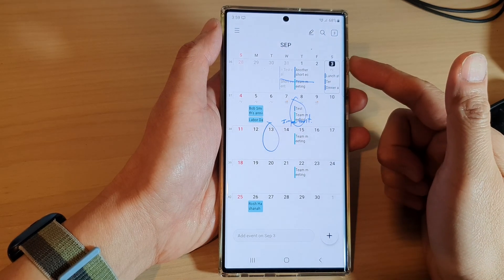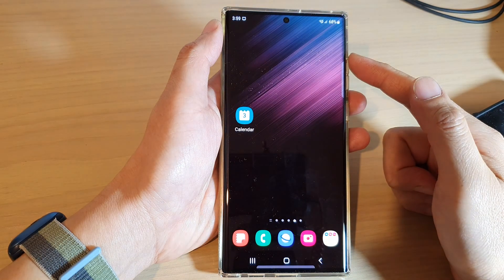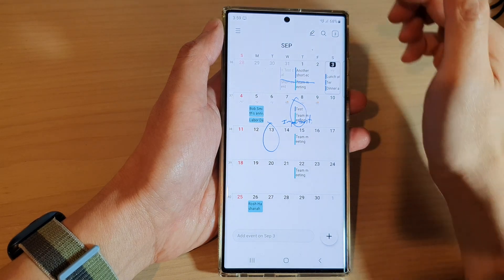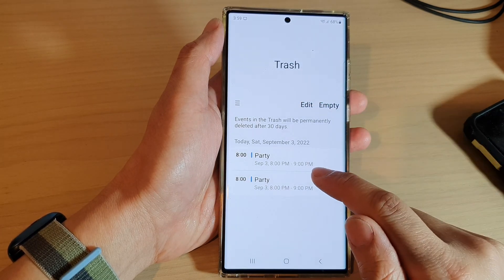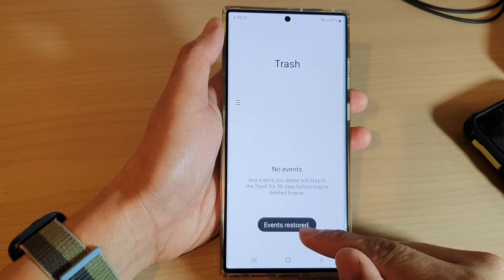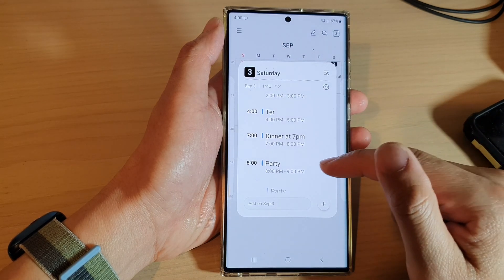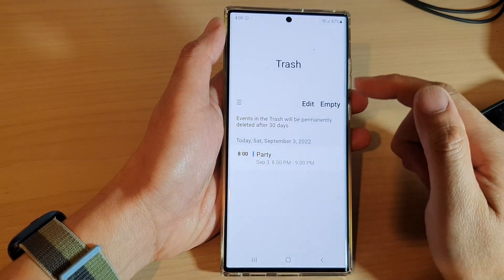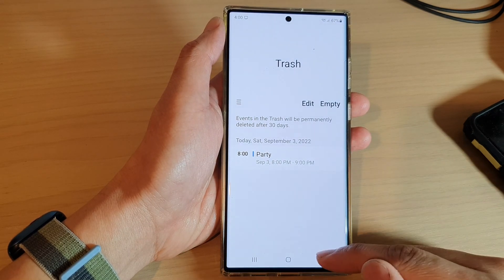Galaxy S22/S22+/Ultra: How to Restore Deleted Calendar Events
Learn how you can restore deleted calendar events on the Samsung Galaxy S22 / S22+ / S22 Ultra.